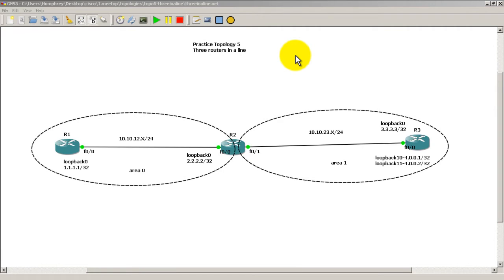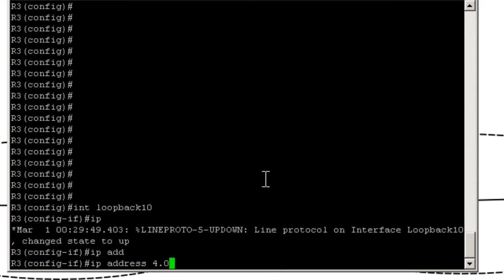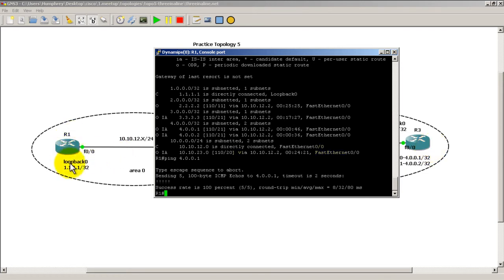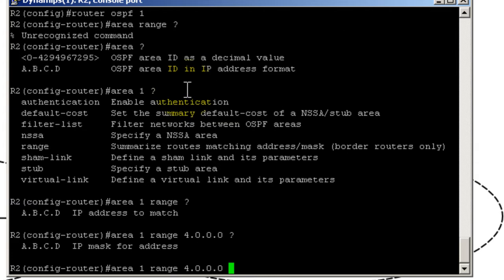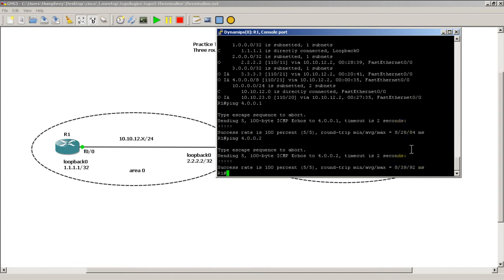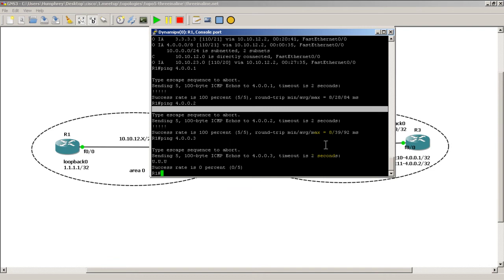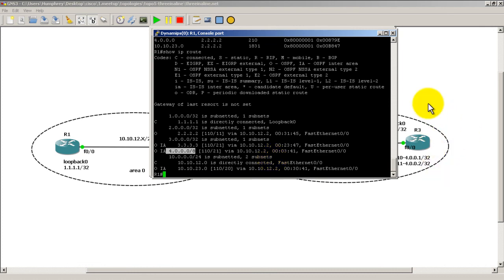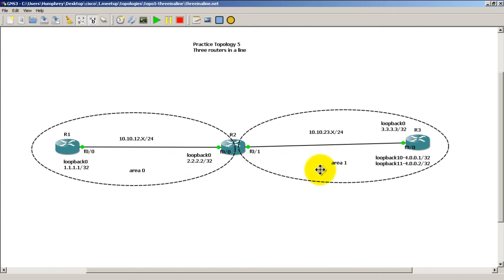RouterGods - OSPF manual summarization